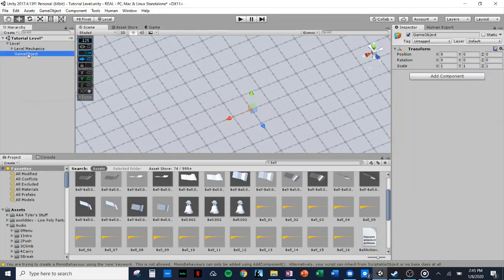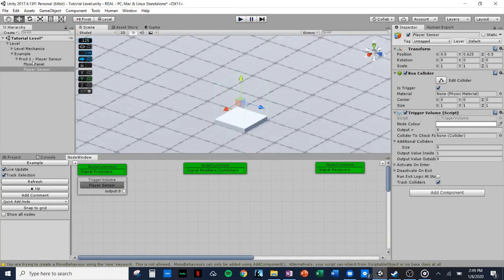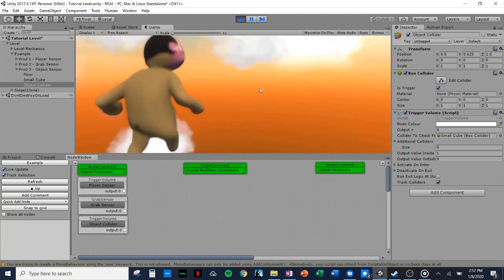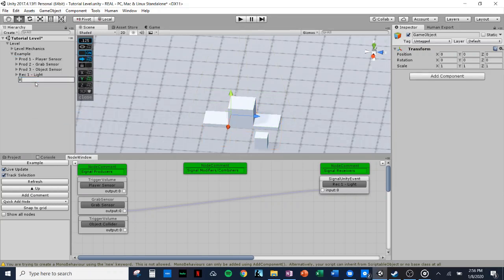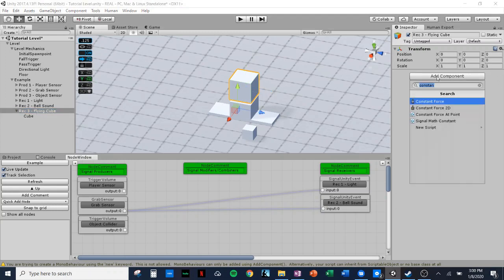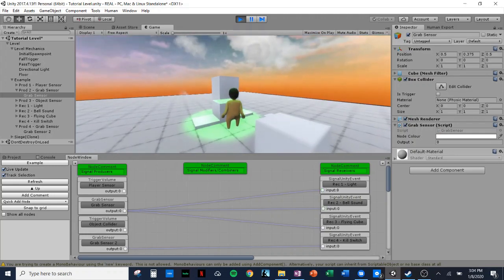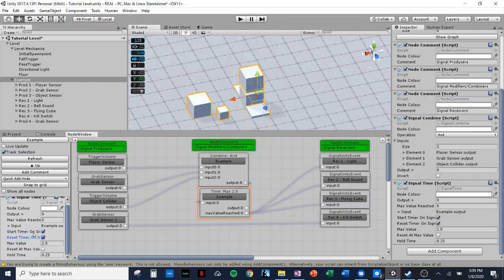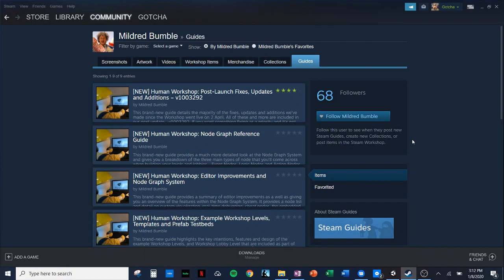Node Graph Tutorial For Human Fall Flat Level Creation (Unity)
This video is to establish a basic knowledge of how the node graph works and a few of its basic functions. I create a player sensor, a grab sensor, and an object sensor. I also show how to trigger events such as sounds, lights, and moving objects.

Sorry about the audio being a second off. Haha, I'm obviously not a professional video-maker. The tutorial is still just as helpful though!